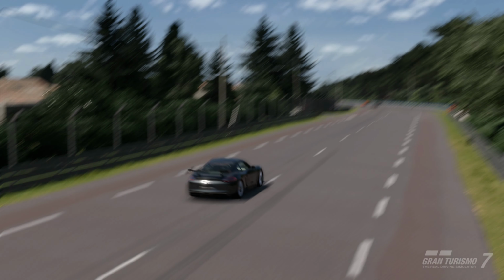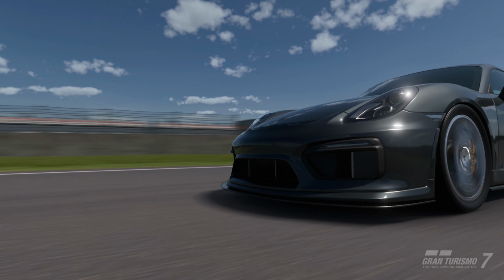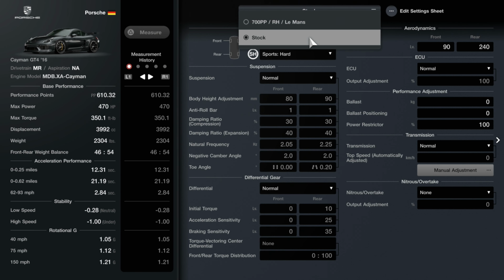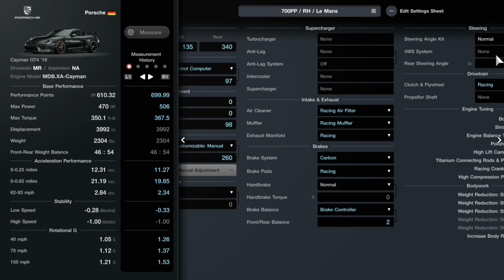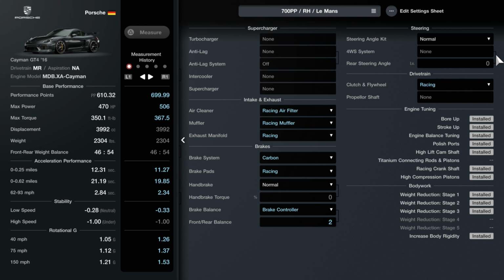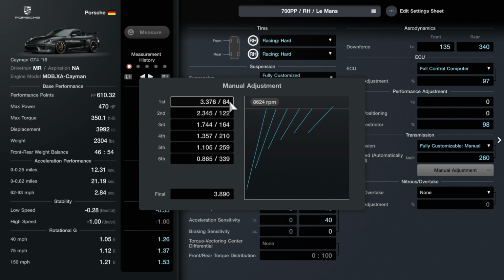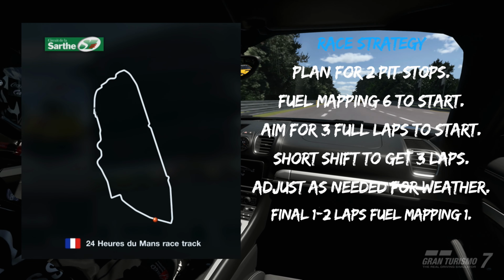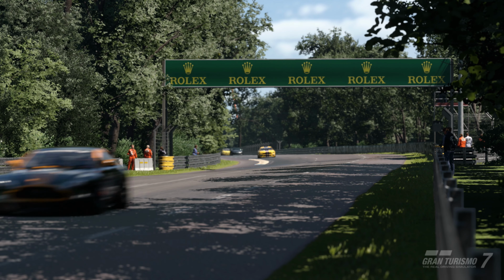GT7 - New Cayman GT4 is an Amazing Road Car! 700PP Tune (Updated for 1.34)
Today we've got a great setup for one of the new cars added in the 1.20 update in GT7; the Porsche Cayman GT4. This tune at 700PP is a viable credit earner! This car is available from the brand dealership. You can earn 1.6 million credits per hour with this build on Le Mans consistently.

As always, tunes are highly personal, so feel free to adjust it to your liking! I’ll provide all details/specs at the end of the video to make it easier to tailor to your needs.

00:00 Introduction
0:55 History
1:29 700pp Tune Details
3:11 Gear Ratios
3:35 Race Strategy
4:13 Where to buy?
4:54 Tuning Specs

A "somewhat mature" group of gamers & content creators playing daily across multiple titles & time zones!